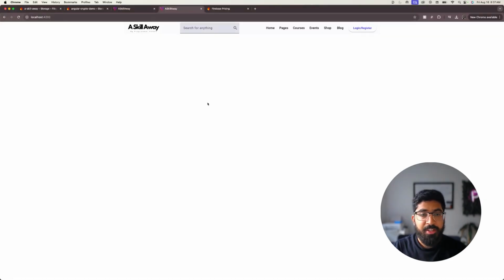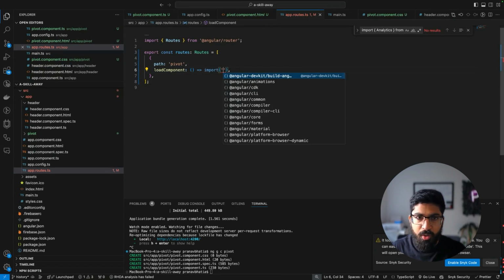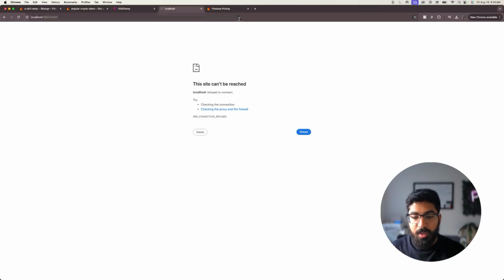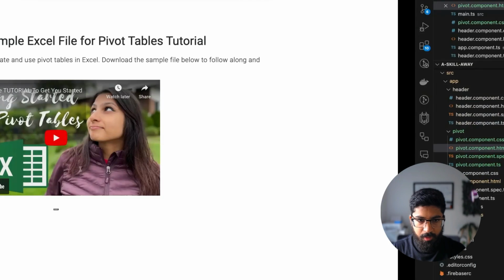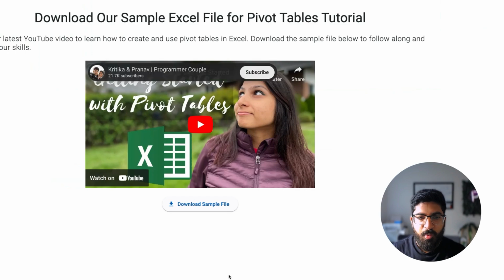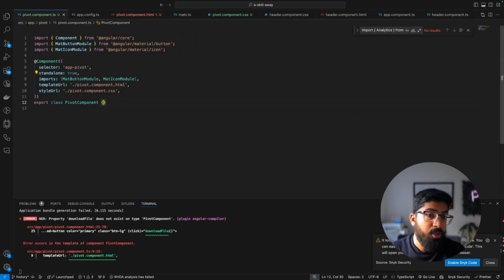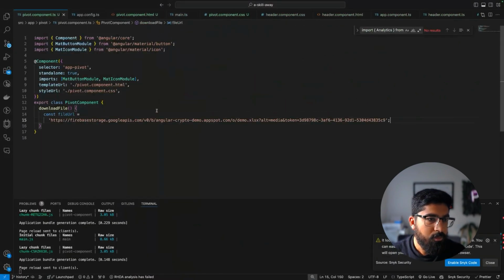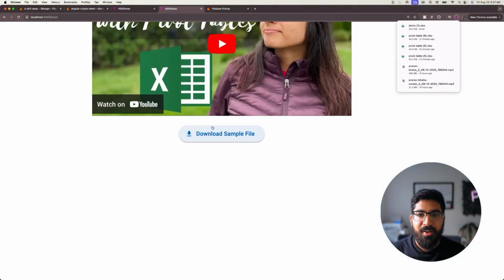How to Download Files Using Angular and Firebase Storage - Step-by-Step Guide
Prerequisites:
In this video, we dive into the front-end development using Angular, focusing on how to download a file hosted on Firebase Storage. The tutorial walks you through setting up a route using Angular standalone components, creating a button with Angular Material and Bootstrap, and implementing the file download logic. If you're interested in enhancing your full-stack skills, especially with Angular and Firebase, this video is for you. Be sure to check the prerequisites provided in the description for a smoother learning experience.
00:00 Introduction and Video Overview
00:55 Setting Up the Angular Project
04:18 Creating and Styling the Download Button
06:27 Implementing the Download Logic
09:08 Conclusion and Additional Resources